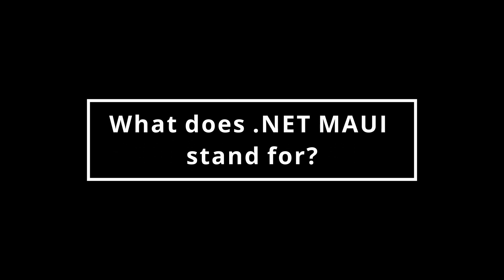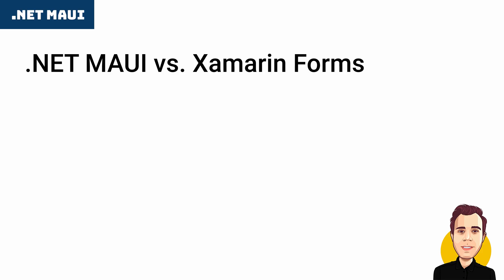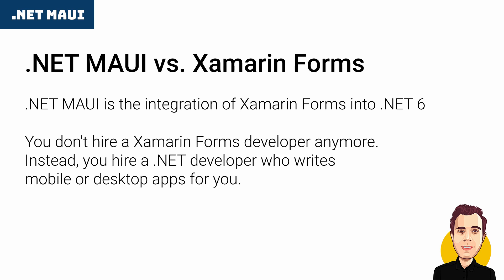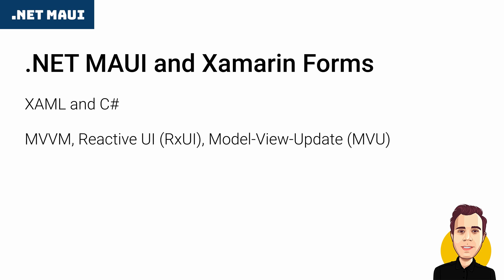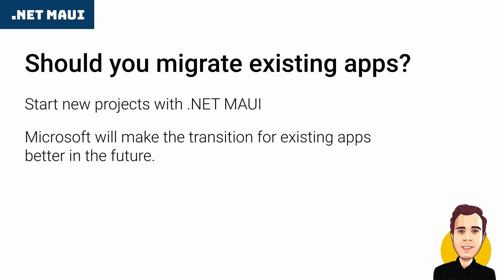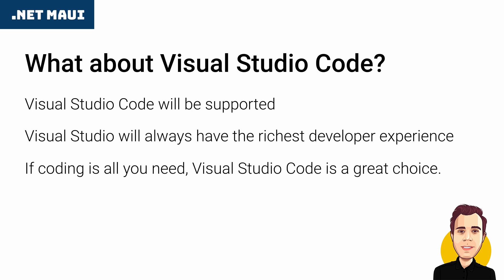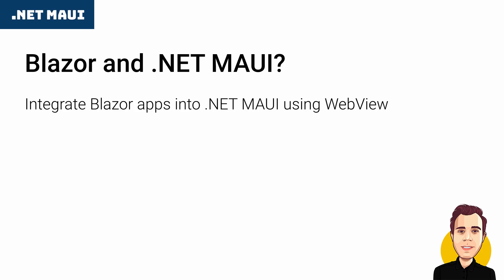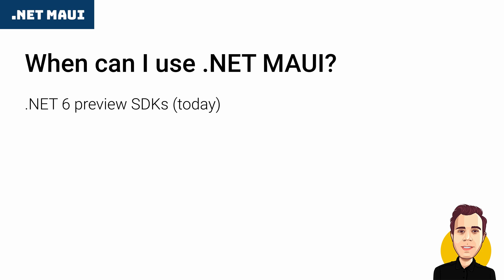What is .NET MAUI?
If you are a .NET developer, I'm sure you recently heard about .NET MAUI. At least that's the case for me, and I wonder what .NET MAUI is and if I should care about it at all? Let's learn about .NET MAUI together.

00:00 Introduction
00:28 What does .NET MAUI stand for?
00:55 .NET MAUI vs. Xamarin Forms
01:58 .NET MAUI and Xamarin Forms
02:34 Should you migrate?
03:05 What about Visual Studio Code?
03:46 What about Blazor?
04:22 When can I use .NET MAUI?
04:36 More Resources